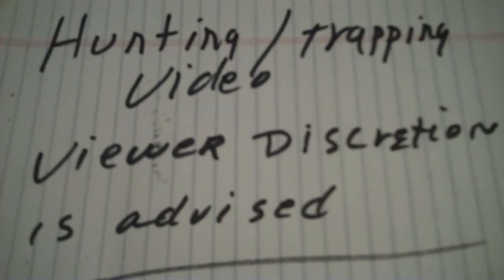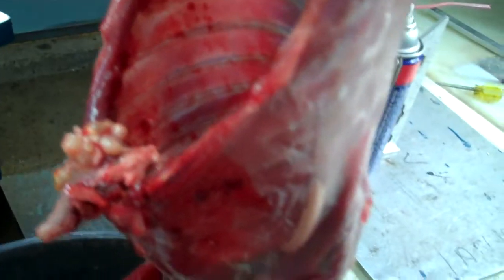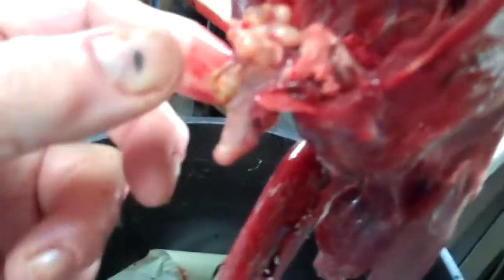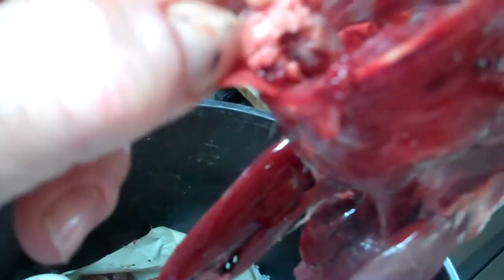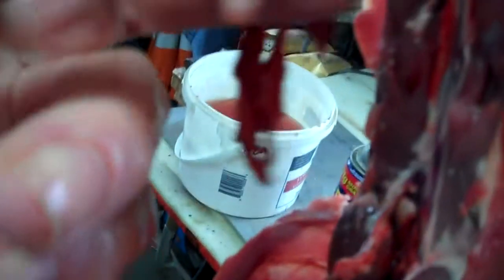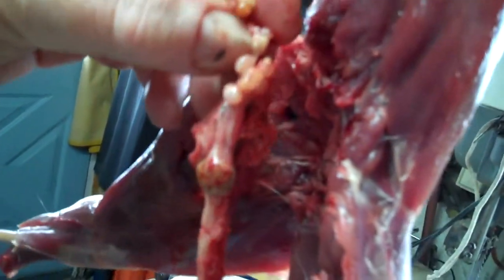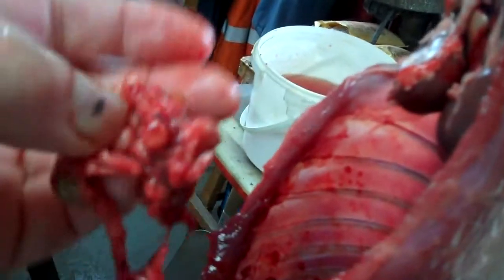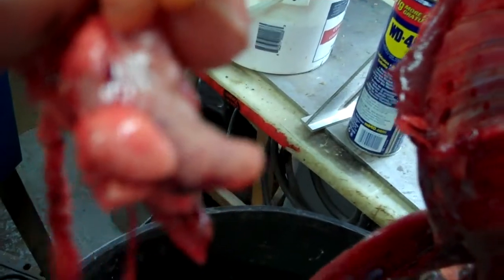Diseased snowshoe hare/ rabbit... tapeworm cysts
Outdoor life with Hunt4fish. Taenia pisiformis cysts or tapeworm.
There are two common tapeworms found in the
snowshoe hare of this province, Taenia pisiformis and
Taenia serialis. These can be spread to dogs if they are
fed uncooked meat or organs from an infected hare.
They do not infect people. Publication
July 27, 2004 AP007